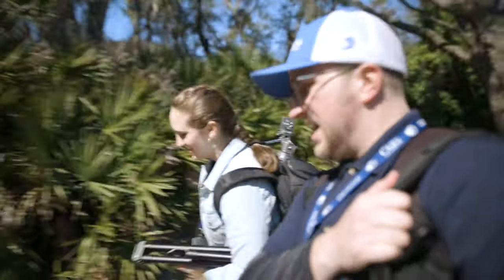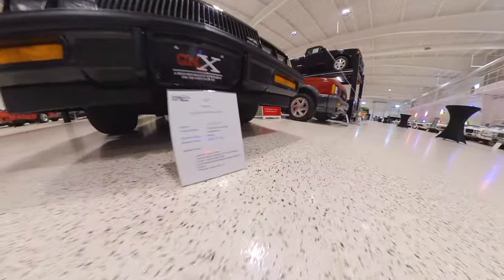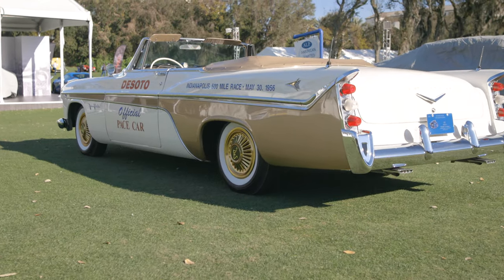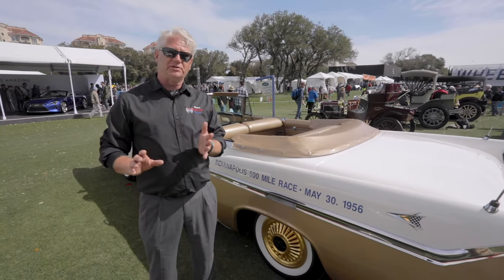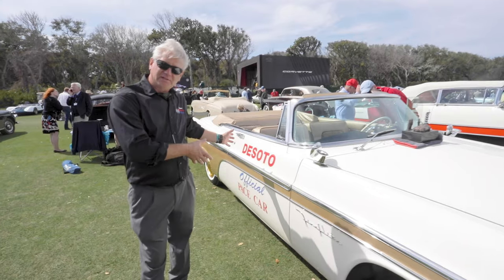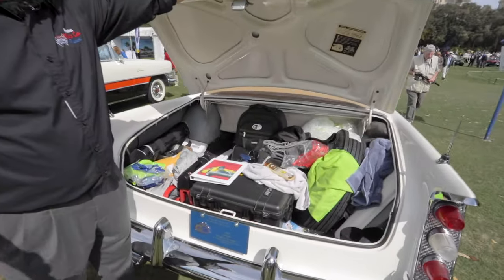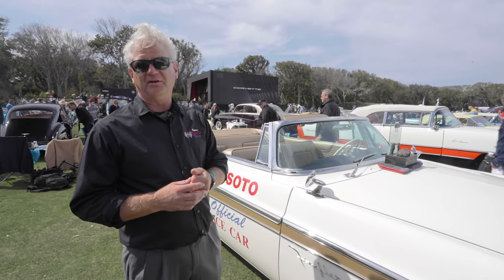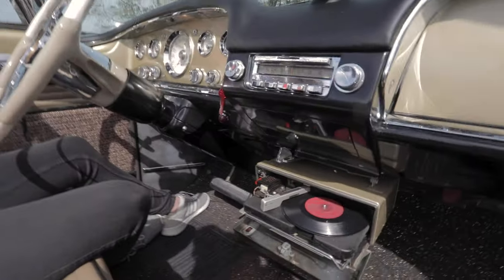What Exactly is a Pace Car? - Its Origins, 1956 Desoto Fireflite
There's typically a couple "pace cars" at the track during a NASCAR race, but what about the ones that are sold at dealers? Check out some crazy 1950's features on this official Indy 500 Desoto Fireflite pace car. There's a record player IN the car!!

Special thanks to the American Muscle Car Museum, Ed, and Andrew for letting me do a little piece on the car!